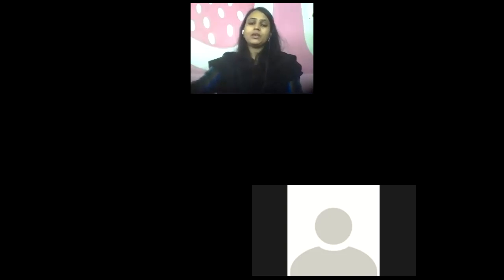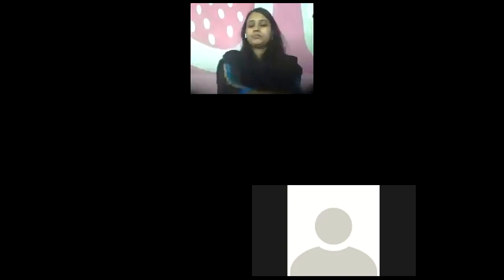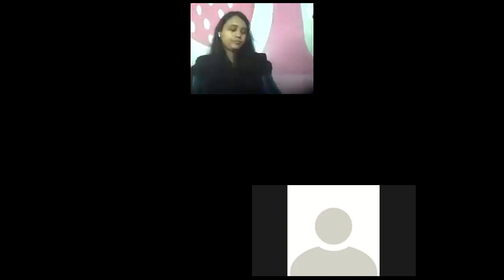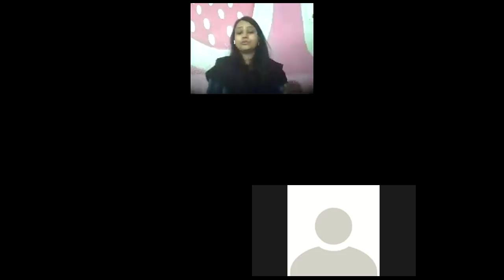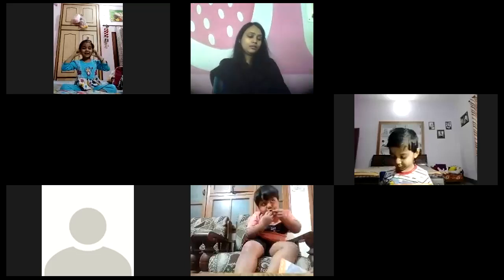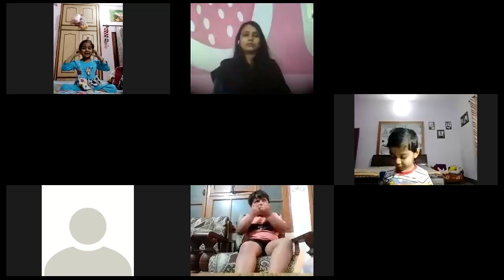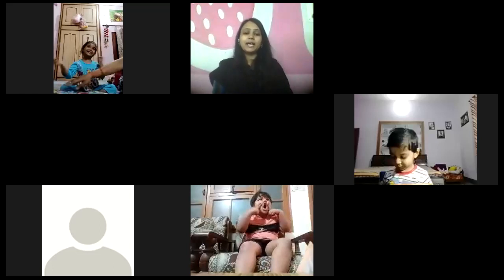HINDI RHYMES 12 4 2021